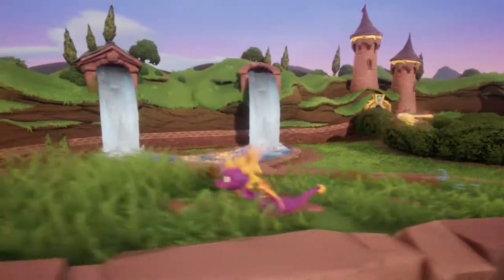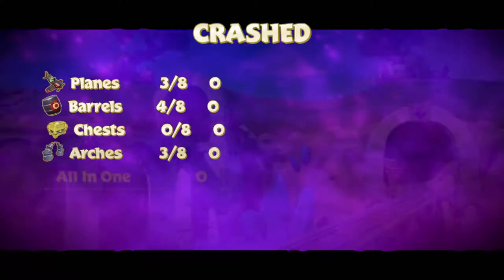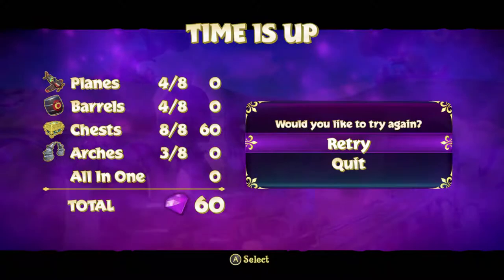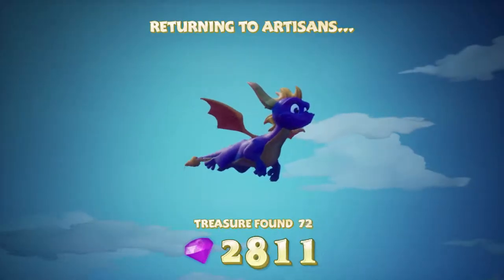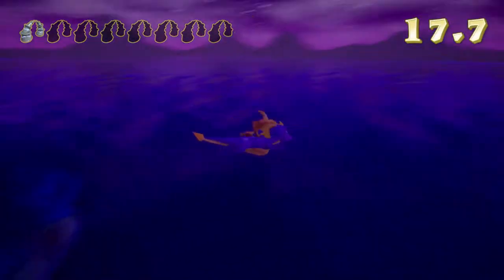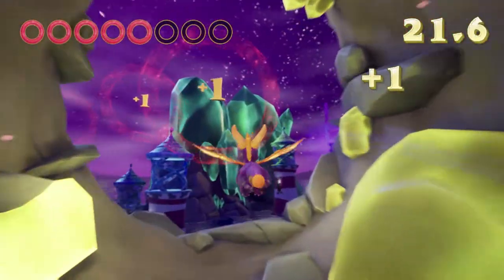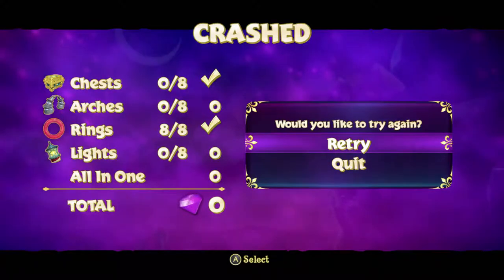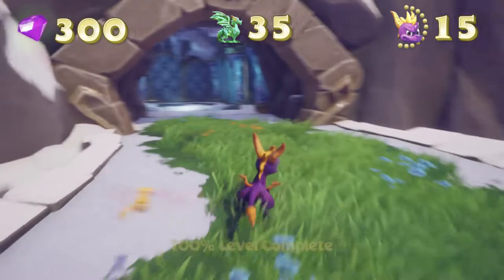Spyro the Dragon - 7 - So Glad These are Optional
angrydani warning. i do not like the flight levels in spyro 1